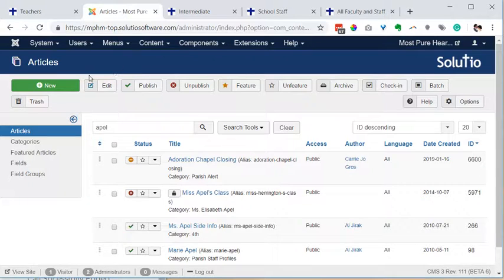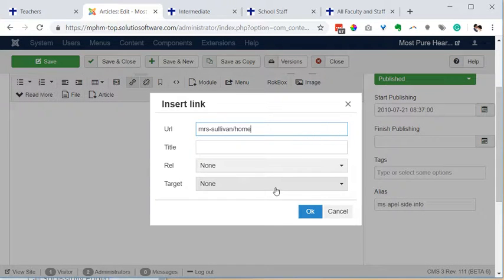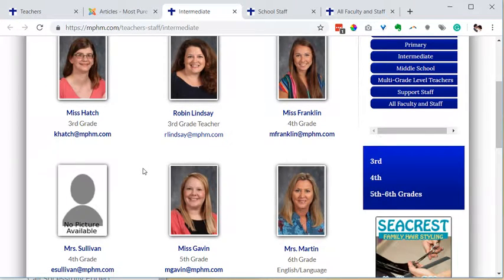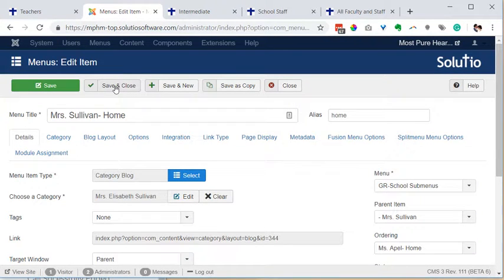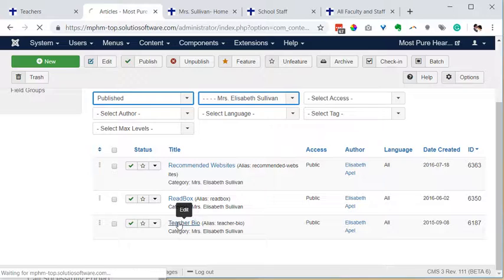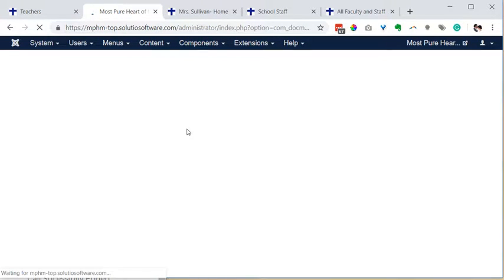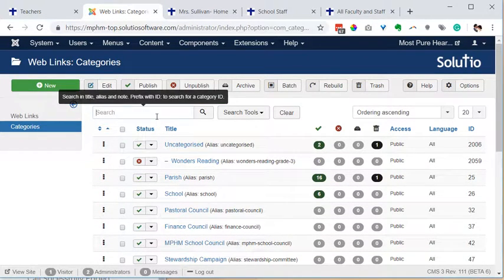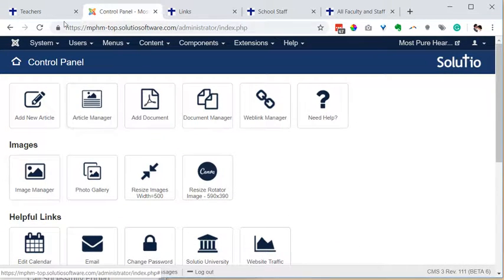Change Staff Member